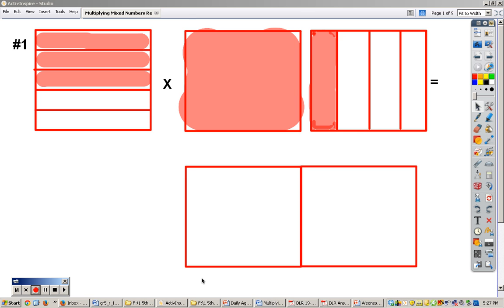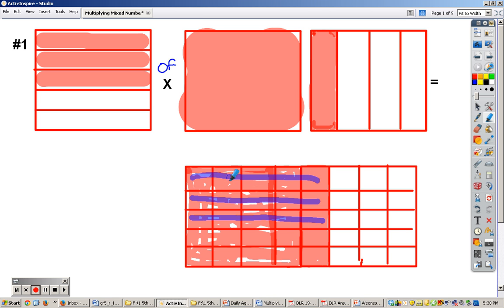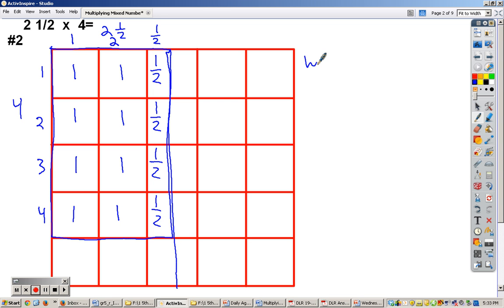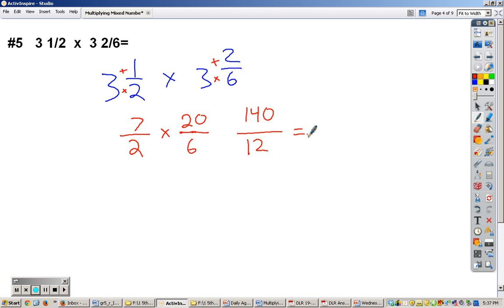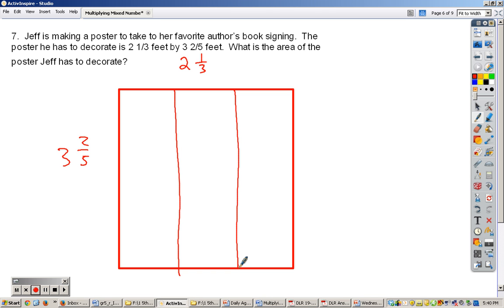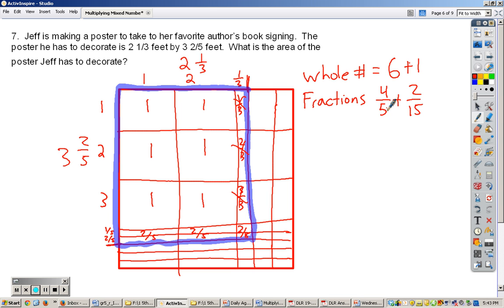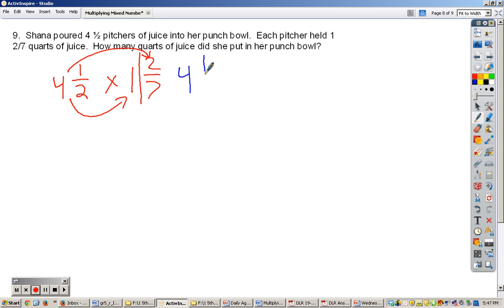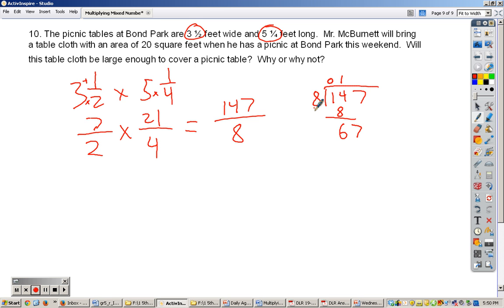Multiplying Mixed Numbers Review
Use this Video to check you review answers. Good luck on tomorrow's assessment!